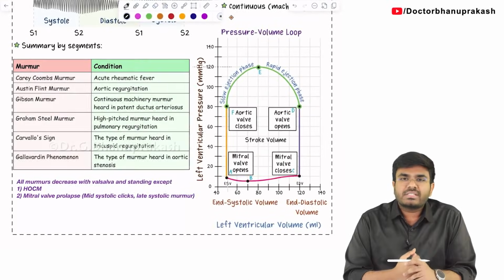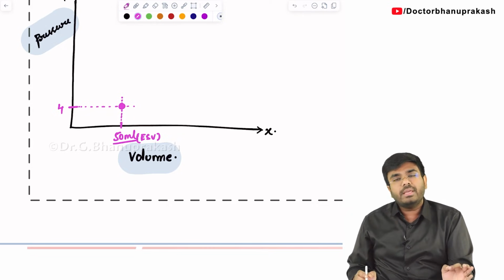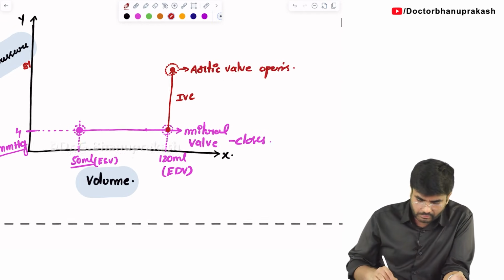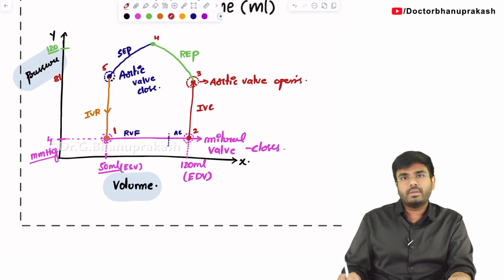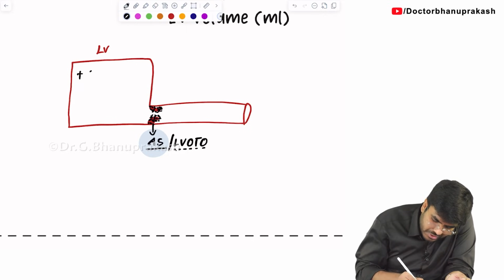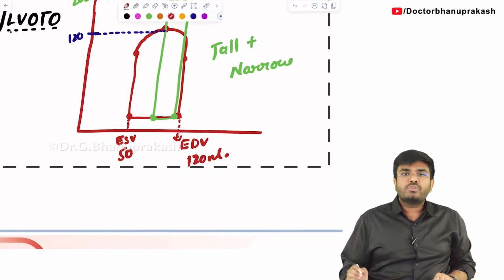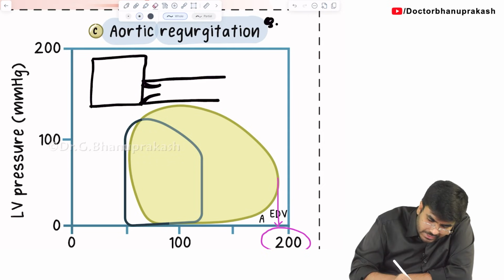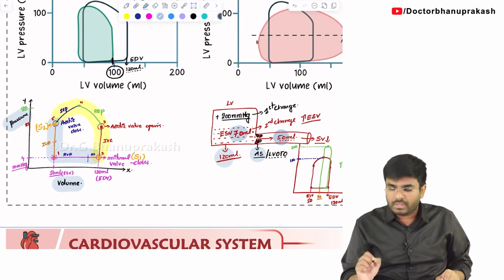6. Left Ventricular Pressure–Volume Loops ❤️ Physiology USMLE Step 1 📊⚡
Left Ventricular Pressure–Volume Loops ❤️ Physiology  USMLE Step 1 📊⚡

❤️ Left Ventricular Pressure–Volume (PV) Loops are one of the most high-yield and conceptually tested topics in USMLE Step 1 physiology, forming the backbone for understanding cardiac mechanics, preload, afterload, contractility, stroke volume, and ejection fraction 📊⚡. In this video, the PV loop is explained in a clear, logical, and step-by-step manner, exactly the way NBME and UWorld expect you to think.

🔬 This lecture walks you through each phase of the left ventricular PV loop, including ventricular filling, isovolumetric contraction, ejection, and isovolumetric relaxation, with precise emphasis on pressure changes, volume changes, and valve events ❤️🔁. You will clearly understand end-diastolic volume (EDV), end-systolic volume (ESV), stroke volume, and why the area inside the loop represents stroke work, which is a classic USMLE Step 1.